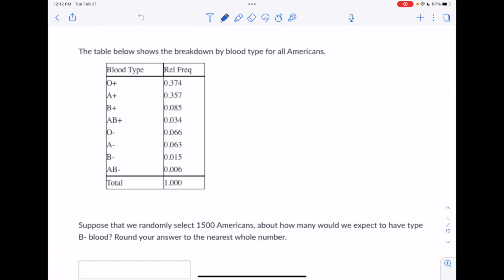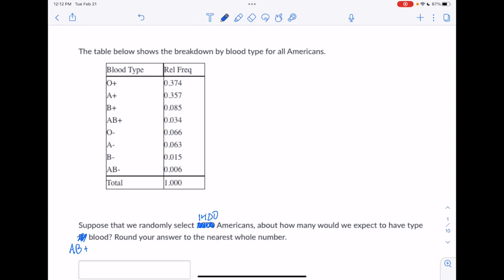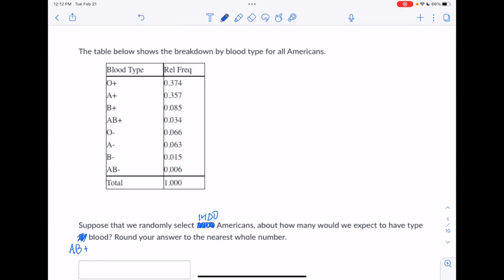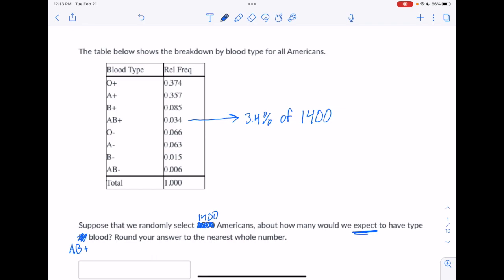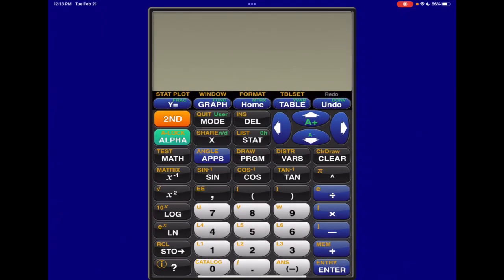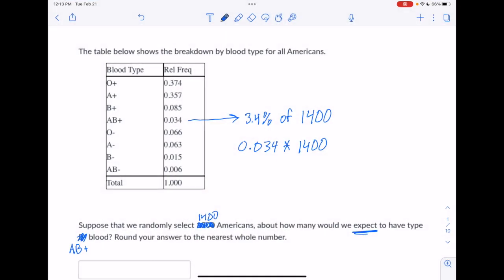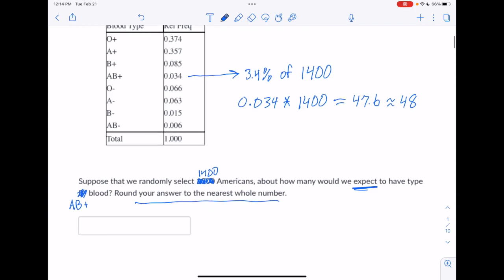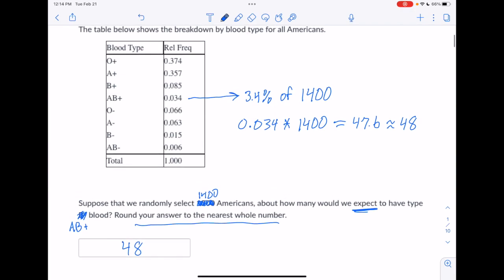MTH 43 HW Quiz 5-1-12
This video provides help with Question 12 from the HW Quiz for Section 5.1.